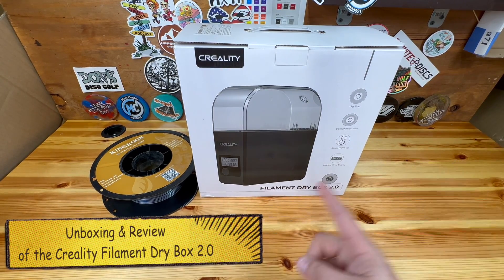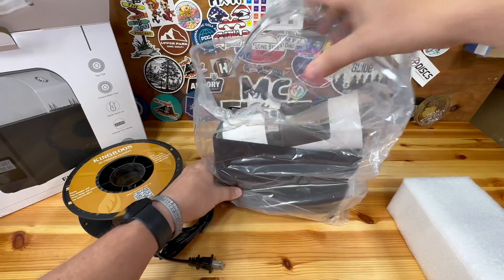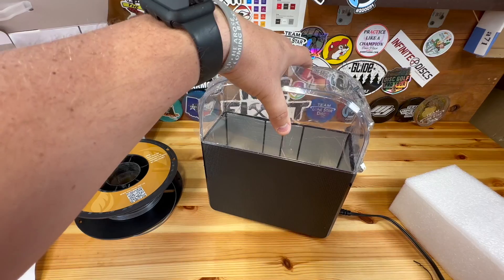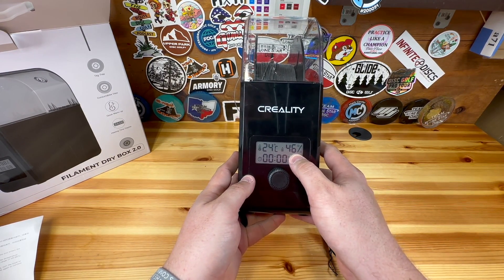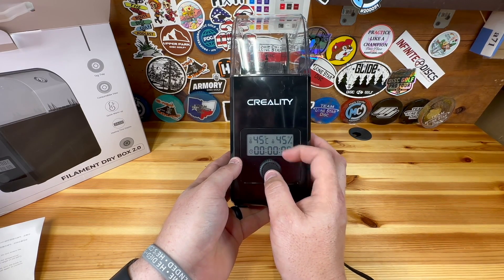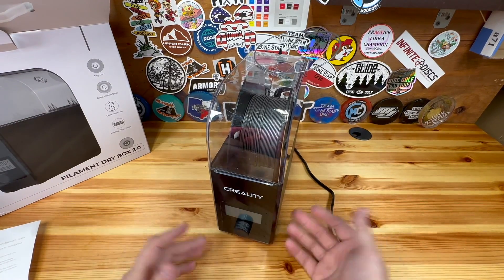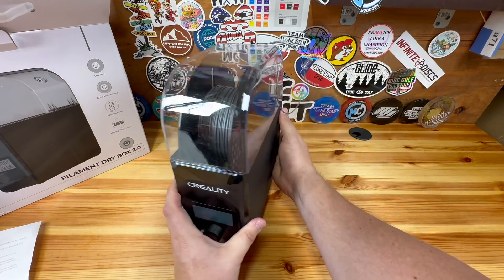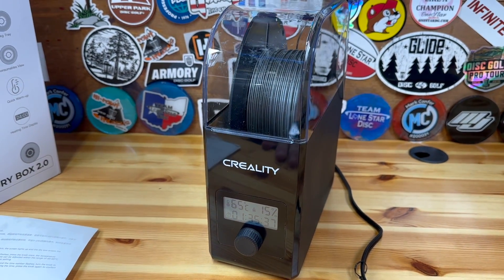Creality Filament Dryer Box 2.O Unboxing and Review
Check out my review on this Creality Filament Dryer Box 2.0 with a full unboxing and review of it. The item being reviewed is the Creality Filament Dryer Box Pro for 3D Printer Filament, Upgraded Filament Dry Box 2.0 1KG 3D Filament Storages Keep Filaments Dry During 3D Printing Filament Dehydrator for PLA PETG ABS TPU Nylon.

THE ITEM:
• Creality Filament Dryer Box 2.0

00:00 Intro
00:35 Unboxing
01:10 Read Over Instructions Before Using
01:28 Plug In Dryer Box
01:53 Remove Plastic Wrap
02:08 Load Filament into Dryer Box
02:33 Turn on Dryer Box on the Back
02:43 Use Knob to Set Time & Temperature
03:02 Recommended Drying Temps Per Type of Plastic
03:40 Set for PETG (or whatever plastic you are using)
03:59 Heating Filament
04:14 How You Can Print With Filament in Dryer
04:59 Going over the Design of the Dryer
05:33 Under Temperature in Under 30 Minutes
05:57 Final Thoughts

Links are associate links. Thank you for clicking on the links and purchasing to help out this channel to keep making great content for you!

Supplies used to record this video:
* 256GB Flash Drive
* 5/8” to 1/4” adapter (boom to blogging frame
* 6ft USB to USB-C (powerbank to GoPro)